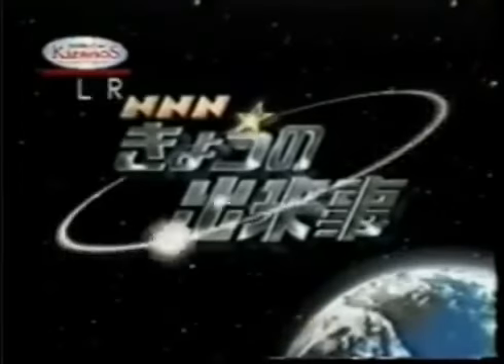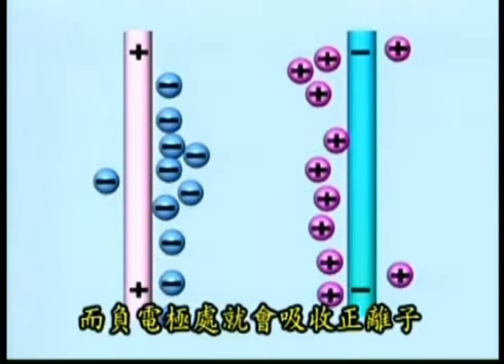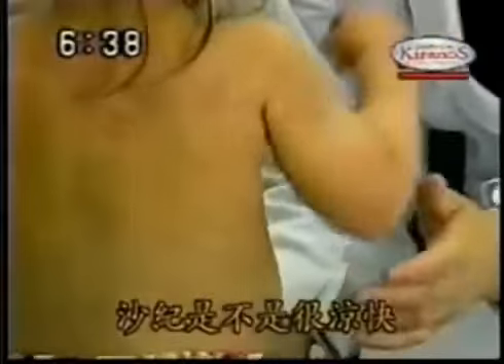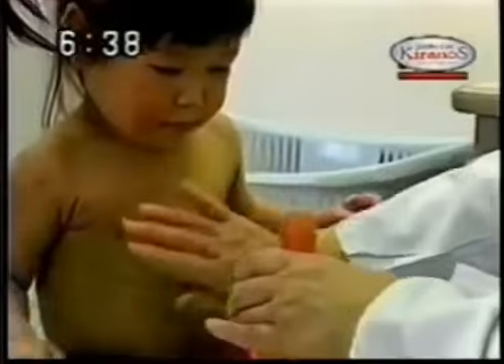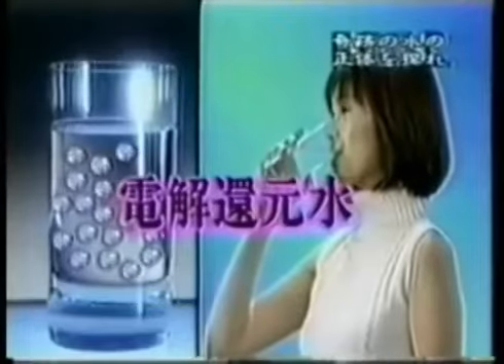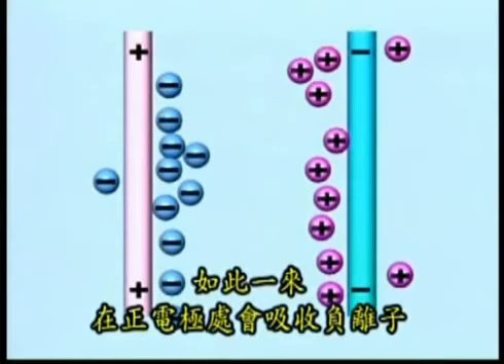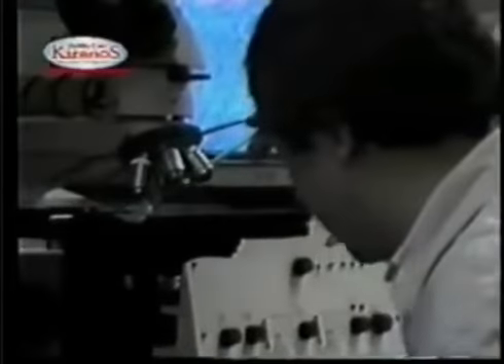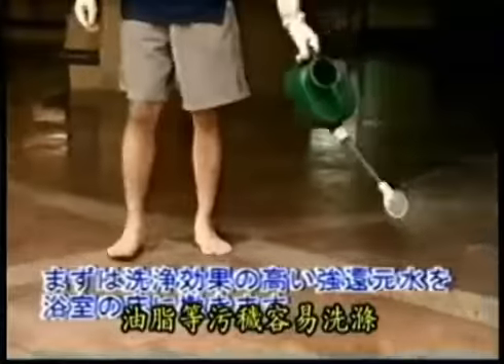Kangen Water being used in Japan Hospitals